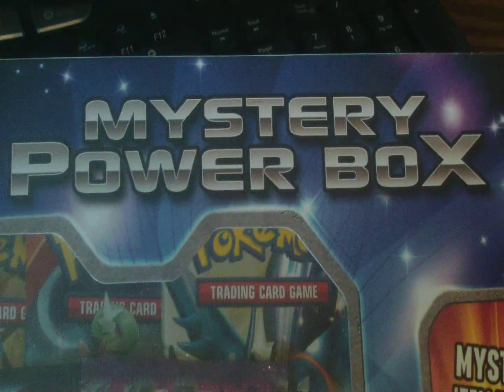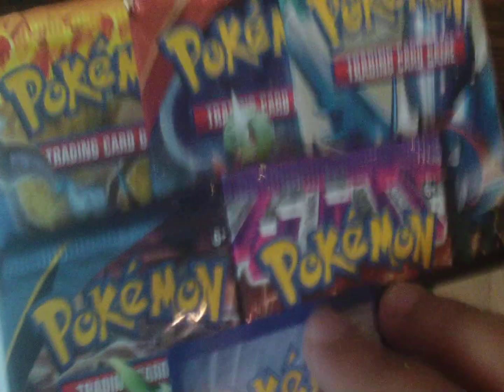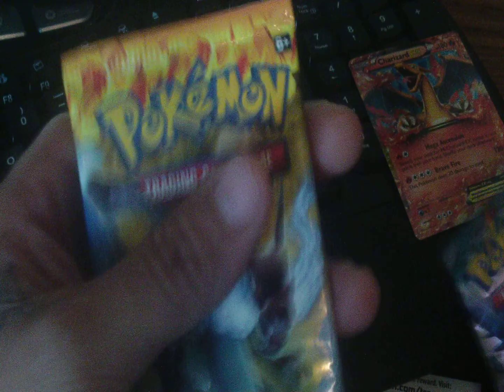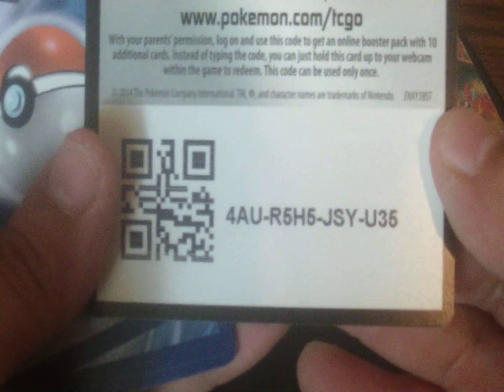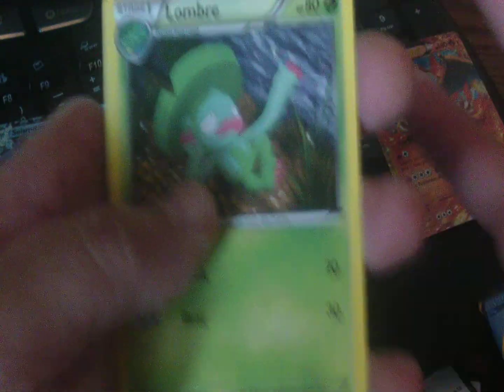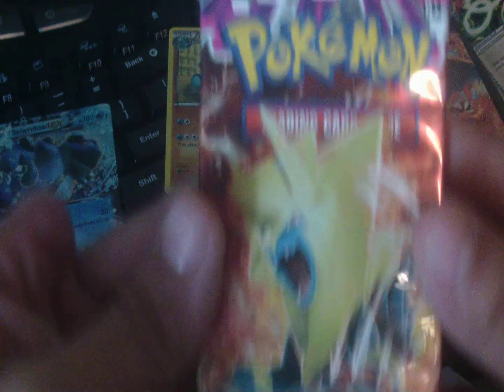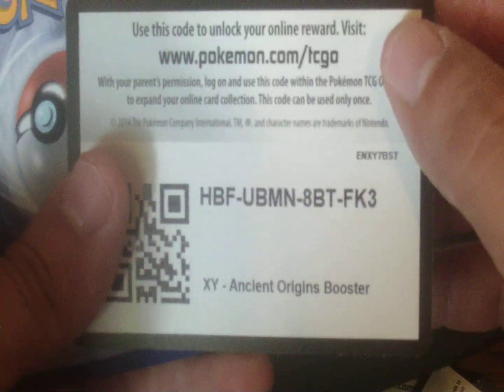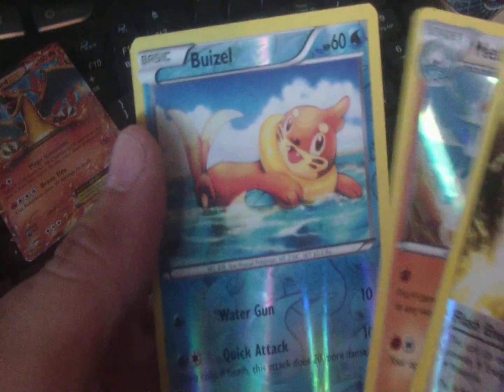Mystery Power Box unboxing (EX PULL!!!)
I found the mystery power box finally here it is I hope you enjoy